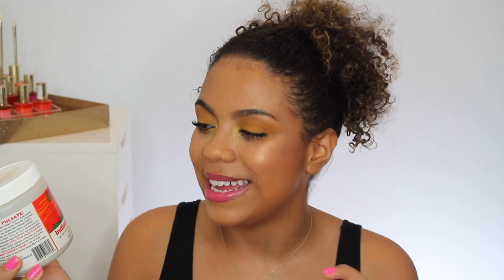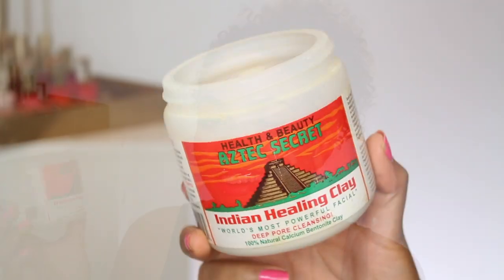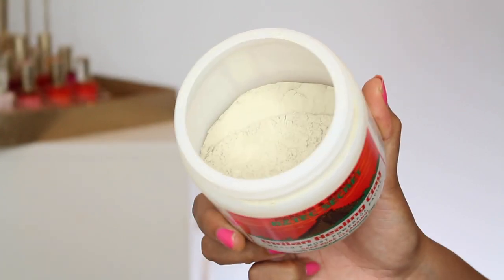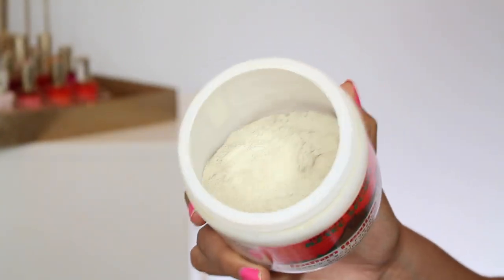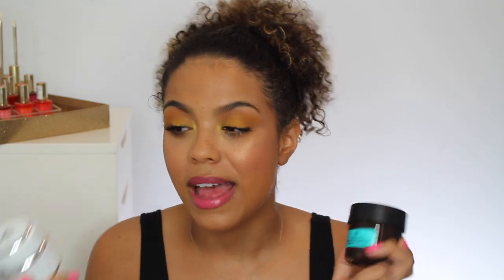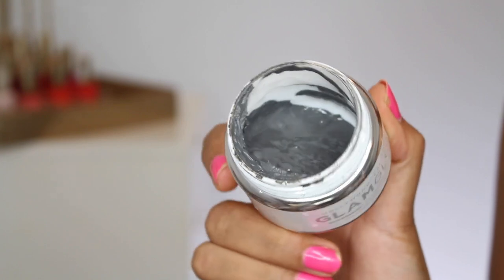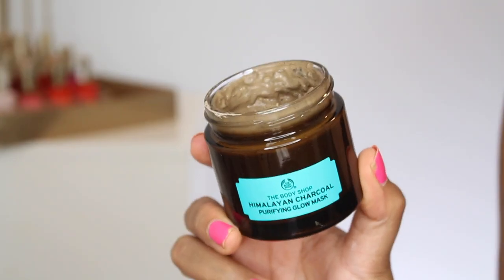BEST MASKS FOR OILY ACNE PRONE SKIN! Drugstore + High End!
Best face masks for oily acne prone skin! Help combat acne, absorb oil and clear up congested skin :)

Mask Mixing Bowl + Spreader Set

Garnier 3 in 1 CharcoalL
Nivea Urban Skin Detox 3-in-1 Clay Cleanser
Neutrogena Deep Clean® Purifying Clay Cleanser/Mask
L’Oreal Clay Masks
The Body Shop Himalayan Charcoal Purifying Mask
The Inkey List Kaolin Clay Masks

 on my face:
La Roche Posay Toleriane Ultra 8
Rimmel Wonder Luxe Mascara
Maybelline Puma Highlighter

nails: Sally Hansen Fuchsia Fever